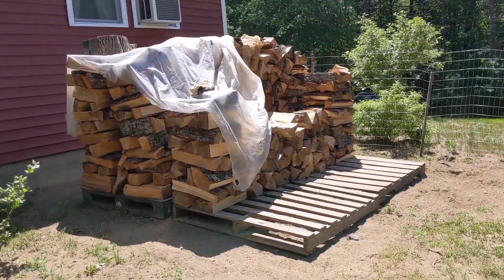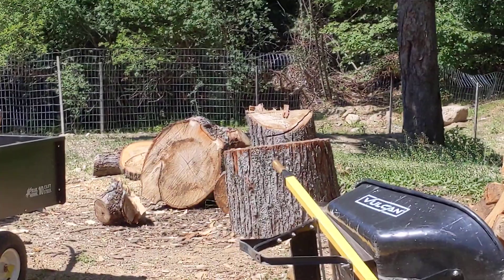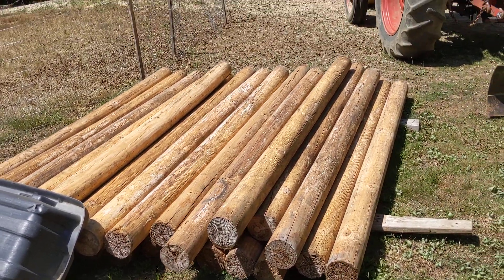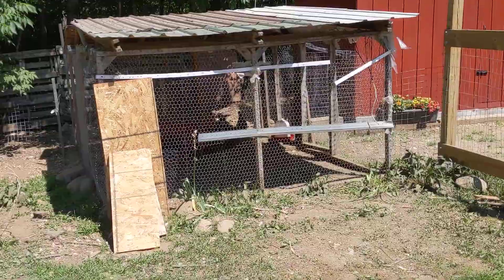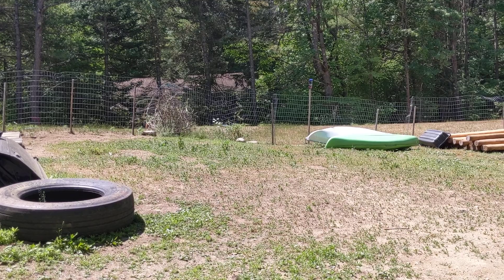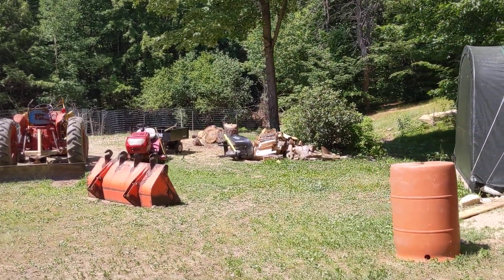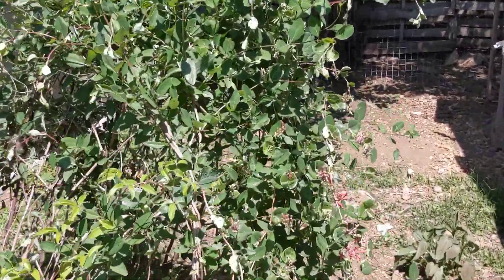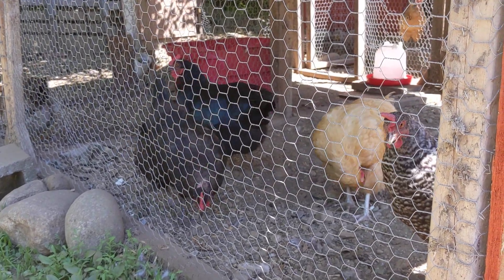Our Plan For This Weekend 6/20/20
Plan is to start working on the fence and building a separate run for the dogs and the chickens.